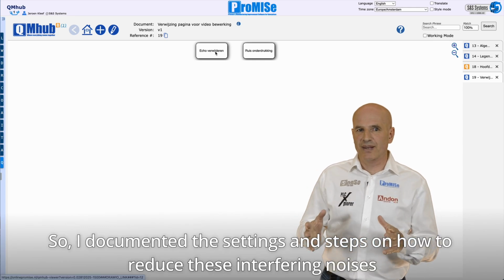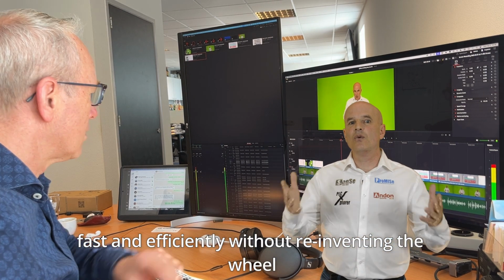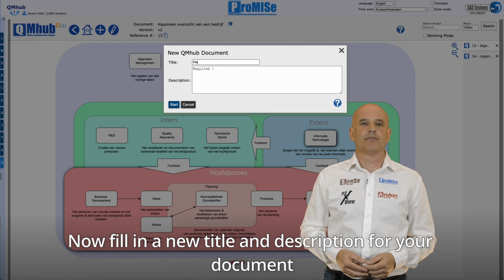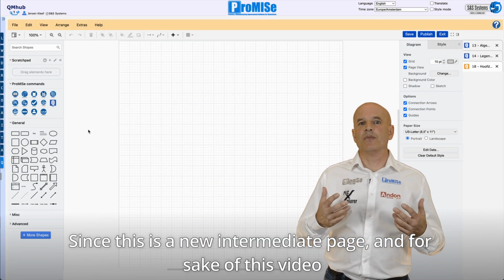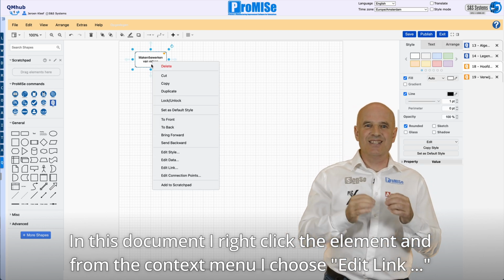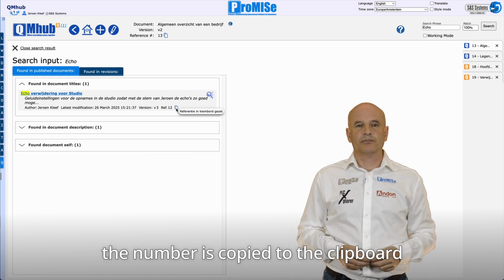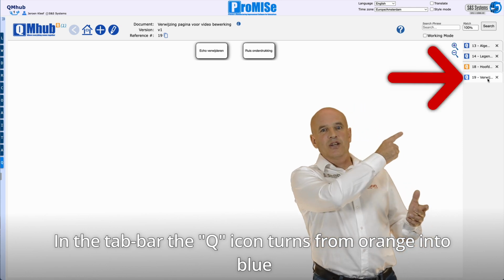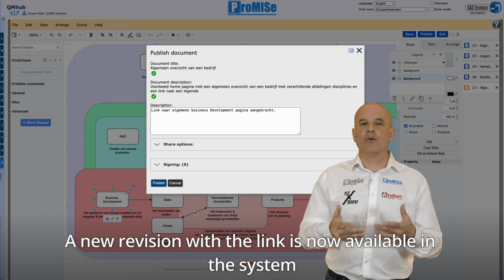QMhub Adding Documents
Chapters:

00:00 Intro
00:24 Example case
01:04 Knowlegde sharing
01:38 Viewpoints
02:28 Adding a document
03:34 Help on Draw.io
03:52 New content of the document
04:15 Second new document
04:34 Linking documents
05:14 New content for second document
05:33 Finding reference numbers
06:04 Linking all new documents
06:27 Publishing
08:12 Outro

 Adding documents to QMhub involves three steps:

 1. Creating a new document

2. Interlinking the document

3. Publishing the document